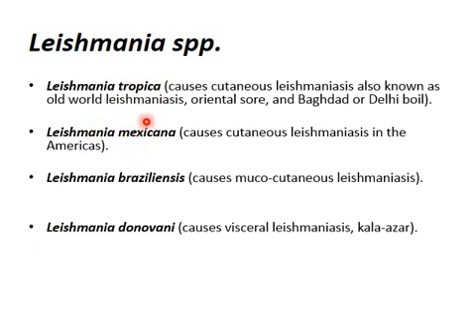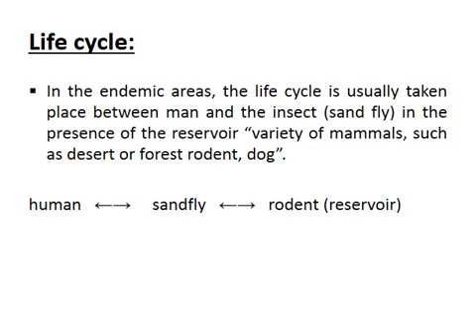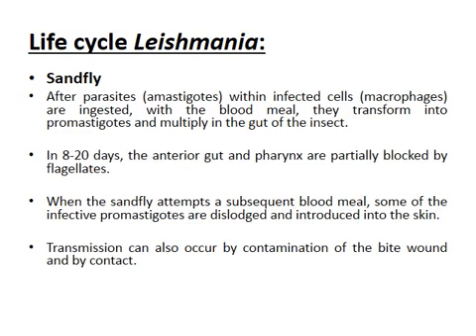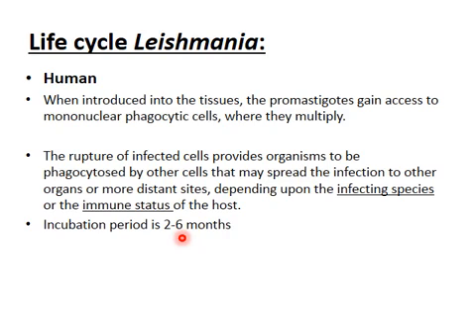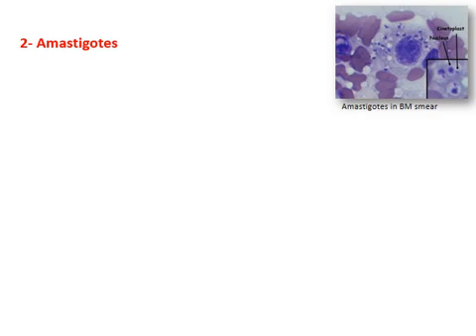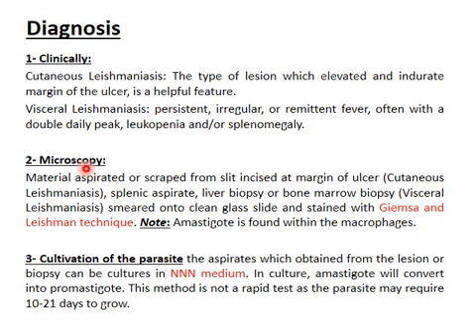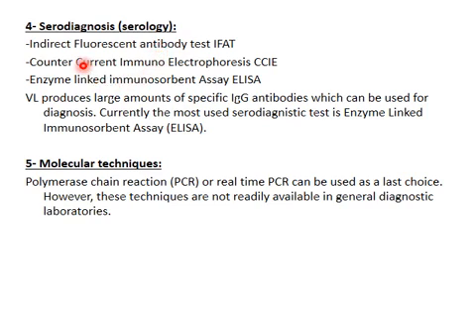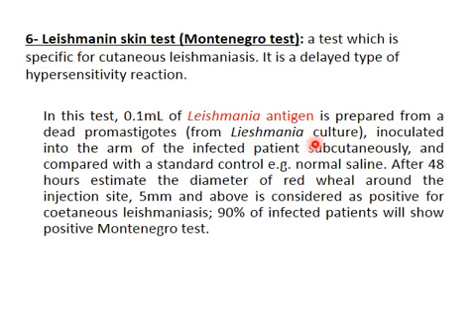Lishmania Spp للدكتوره زهراء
University of Mosul
College of pharmacy
2nd stage
Microbiology practically 2
lab 4